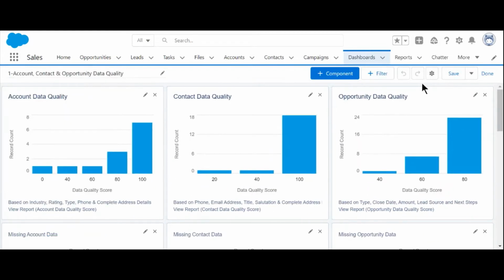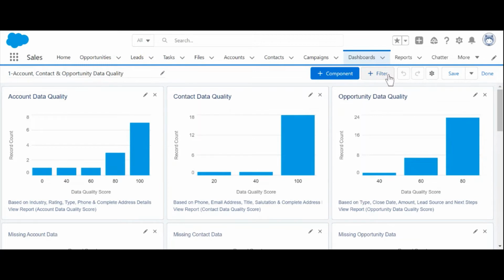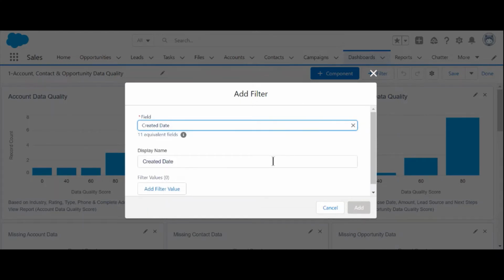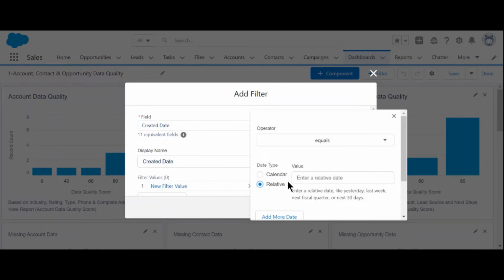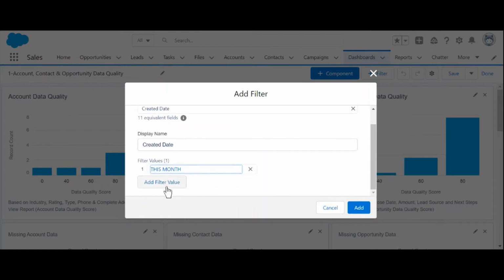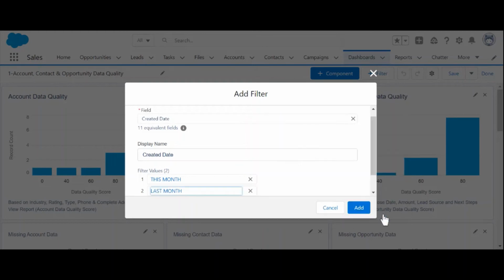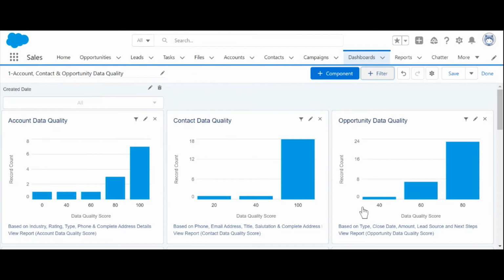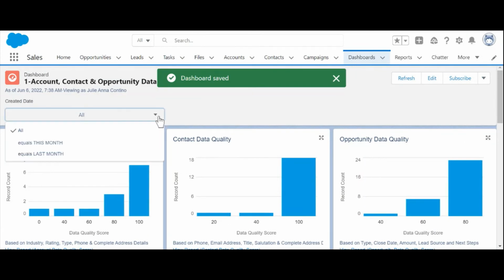How to Add Dashboard Filters in Salesforce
In today's video, we'll show you how to add filters to dashboards in Salesforce. Depending on the use case, you may need to add filters to better understand metrics on your dashboard. Filters can be added when creating or editing your dashboard so dashboard users can apply them when viewing the dashboard. To add filters to dashboards in Salesforce, follow these steps.